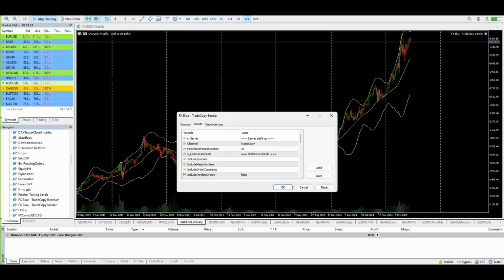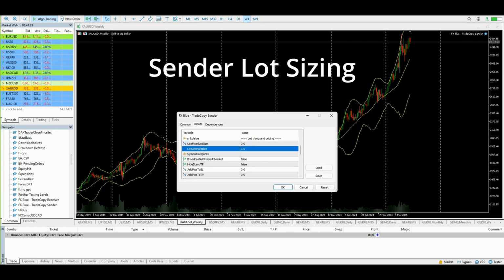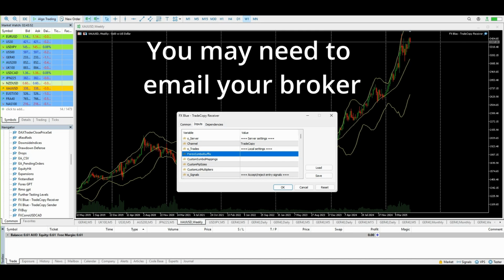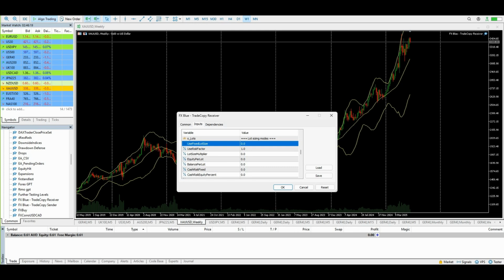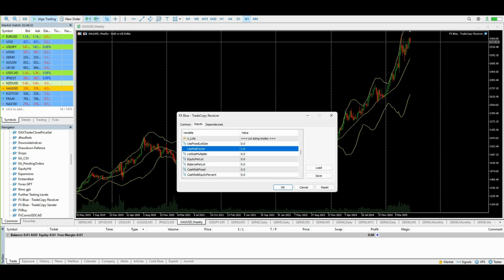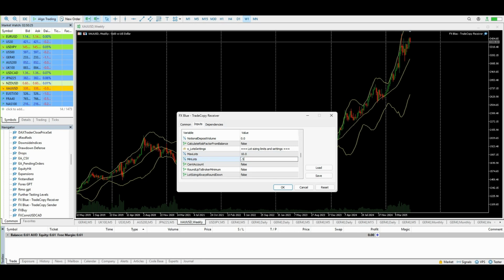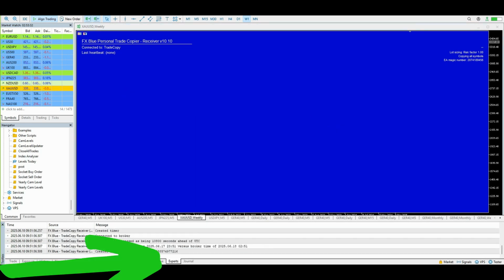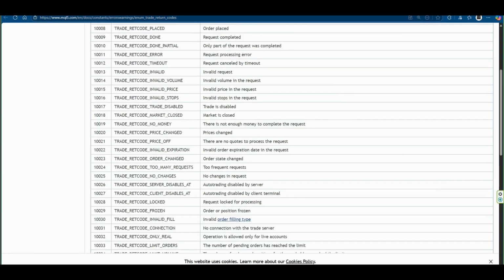FX Blue Trade Copier How to Fix Errors MT4 and MT5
Having trouble with FX Blue Trade Copier? This video takes you through common issues traders run into when setting up their trade copier for MT4 or MT5.

If you're running into problems with your MT4 or MT5 trade copier, you're not alone. Getting everything running smoothly takes more than just installing an EA, and small missteps can cost you time, money, and missed trades. This video is here to help you cut through the confusion and get your setup running with confidence.

From symbol mapping issues, to Allow DLL imports and risk settings, this video covers a range of concepts. We go over the sender first, then the receiver EA.

The video looks at the Channel name and how to ensure it will connect, along with broker connection issues and the experts and journal tab and how to find errors, search errors codes and more.

Struggling to get your FX Blue Trade Copier working correctly on MetaTrader 4 or MetaTrader 5? You're not alone — traders around the world rely on trade copiers to manage multiple accounts, pass prop firm challenges, or automate client trade mirroring, and even the most experienced users run into frustrating errors.

Whether you're using MT4 or MT5, getting a trade copier to function reliably across accounts, brokers, and VPS environments requires more than a plug-and-play mindset. Many traders encounter syncing issues, configuration mismatches, or connection drops that result in missed trades, incorrect lot sizes, or unexpected risk exposure.

FX Blue’s Personal Trade Copier is one of the most popular tools for copying trades across MetaTrader terminals. It’s lightweight, flexible, and powerful — but only when set up correctly. If you’ve encountered errors in the Experts or Journal tabs, seen “channel not found” messages, or wondered why your trades aren’t being mirrored as expected, you’re not alone. These issues are common in setups where sender/receiver configuration is rushed, the VPS isn’t optimized, or broker naming conventions cause symbol mismatches.

This guide helps traders who are:

Trying to copy trades between demo and live accounts
Copying trades between accounts with different lot size requirements
Facing issues with trade execution delays or skipped trades
Using a VPS to run 24/7 trading environments
Participating in prop firm challenges and needing account mirroring
Looking for the most stable way to sync multiple MetaTrader terminals

Proper trade copier setup can be the difference between consistent performance and a frustrating mess. And while platforms like FX Blue offer user-friendly interfaces, there are critical settings that need to be double-checked, especially if you’re running a prop firm challenge, managing investor accounts, or testing automated systems.

Running your copier from a reliable VPS is also key. If your MetaTrader is offline for even a moment, you may miss key trades or cause desyncs. That’s why VPS setup is a critical part of your trading infrastructure.

This content is designed to support both beginner and intermediate users looking to build a robust copy trading environment. You don’t need to be a programmer to follow along, you just need the right guidance and a bit of attention to detail.

🎯 Ideal for:
• Forex traders using multiple accounts
• Signal providers managing client accounts
• Prop firm traders needing account mirroring
• Algorithmic traders running multiple EA terminals
• Beginners looking to automate their trading setups